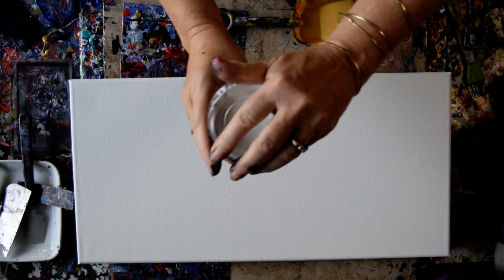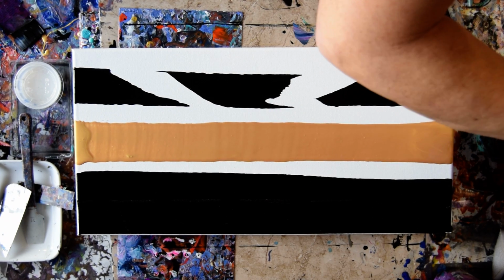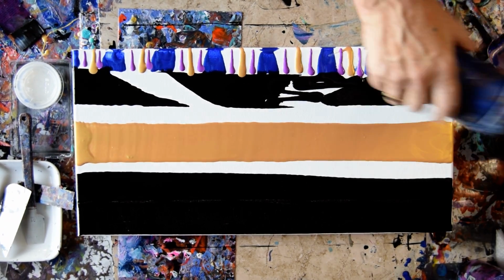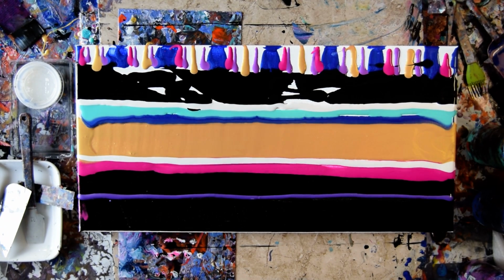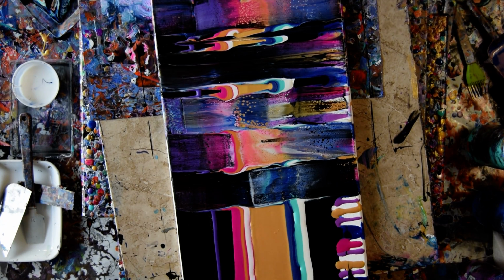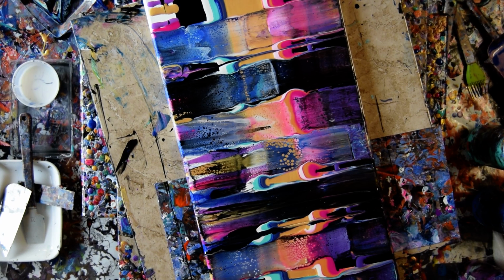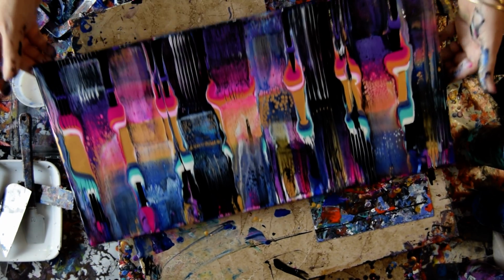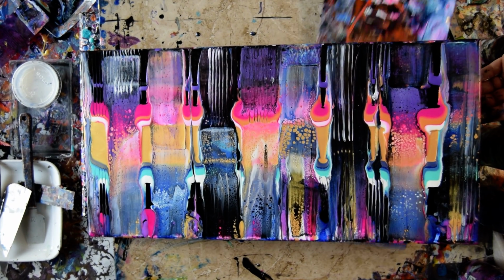#7573 Floetrol Cells Easy- BIG TIME, Beautiful Keyhole Swipe Fluid Acrylic Pouring Art 11.26.20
My "pouring" mixture is 3/4 Floetrol with 1/4  (estimated) GAC800 from "Golden" (prevents cracking and adds shine to dry artwork.)mix into it thoroughly. Depending on the paint the amounts of color can vary. I like to begin with half pouring mixture and half color. After that is mixed VERY thoroughly I add more pouring mixture until the viscosity (thickness) is like warm hone. If I want it thinner I add more Pouring mixture. If the color is not strong enough I add more pigment. When mixing colors my amounts are always estimated and then altered to get the right consistency I like. I use plastic squeeze bottles with measurements on the side. I add a marble size steel ball bearing to aid in the mixing process. Marbles work well too but exercise caution if you end up with more than one they will shatter in the mixture eventually. It's imperative (Important) that all mixture be shaken thoroughly once before using in any session the first every time! The consistency is usually medium "body" weight, but other weights are usable with minor adjustments.

 All my acrylic paints are mixed in advance and contained and stored in squeeze bottles. If you are not using squeeze bottles, I suggest using a container that has a tight-fitting lid or seal the container with Glad sticky wrap. I have often used the 4oz size plastic deli containers, and the paint keeps for a long time in them, but you must stir before using the mix again.  Floetrol and other flow agents will rise to the top between uses.  None of my acrylic paint has any added silicone. To create the pearlescent effects seen in most of my artworks, I use "Golden's" Iridescent pearl "Fine" added to colors. I add a good squirt directly into whatever I am mixing in. I recommend experimenting to find out how much is enough for your ideal shimmer.